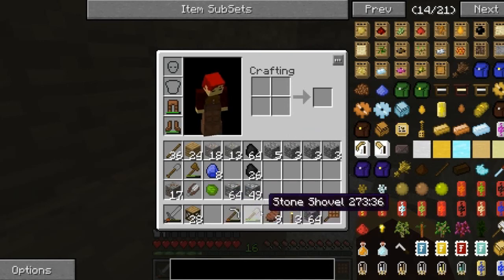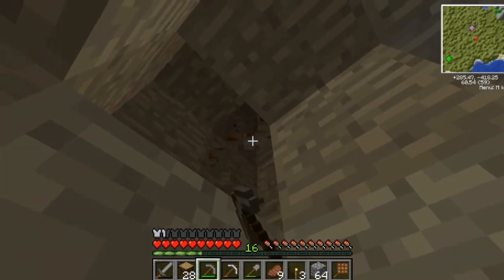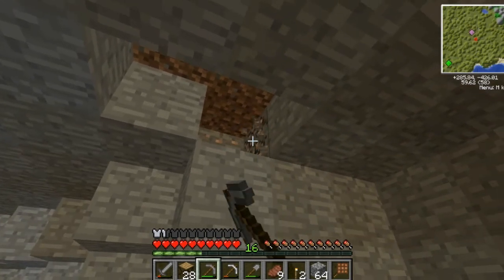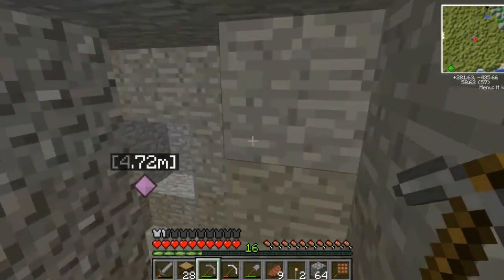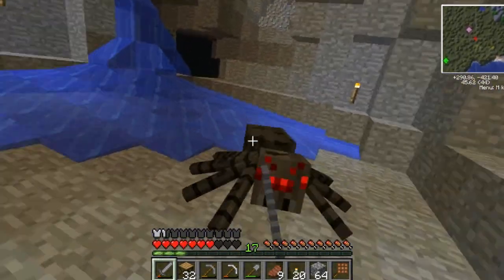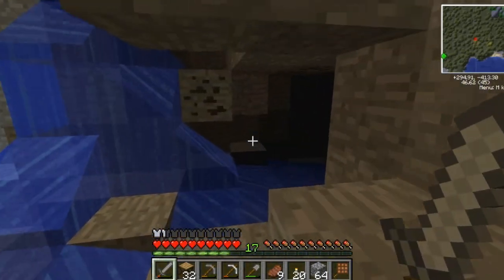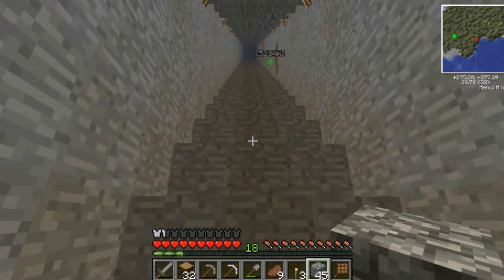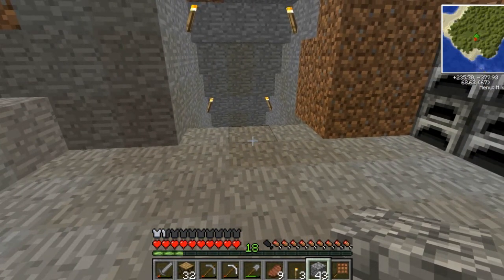Minecraft FTB Ep 8